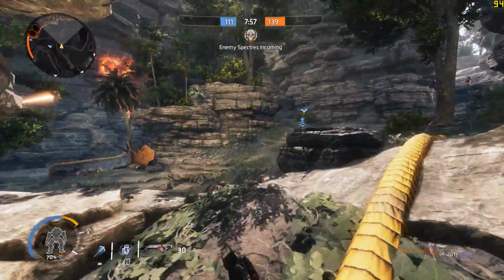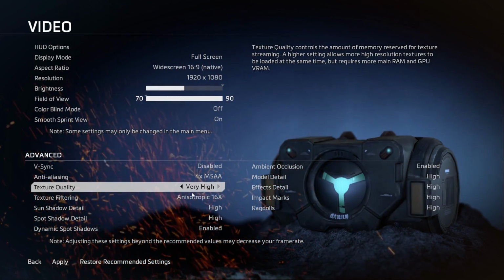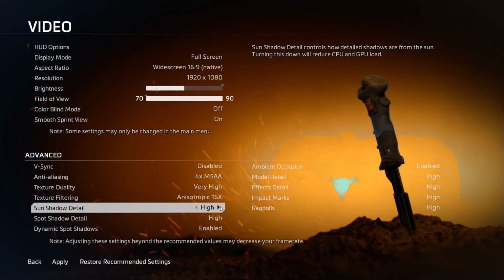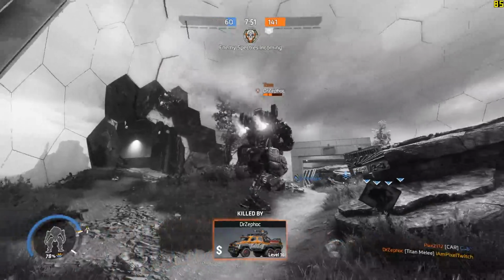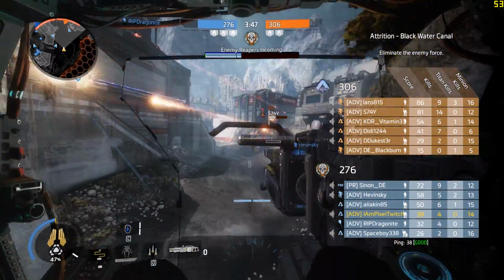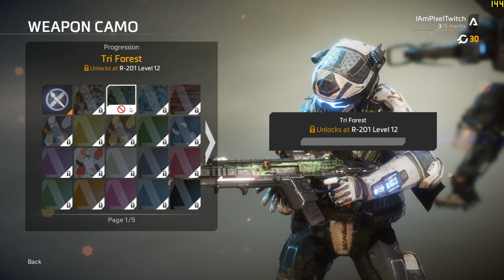SAPPHIRE NITRO+ RX 480 Titanfall 2 PC Gameplay 1080p 60fps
Were you wondering how Titanfall 2 mechs would look like powered by SAPPHIRE NITRO RX+ 480 8GB? This video is the answer!